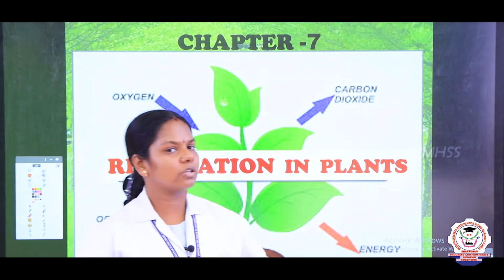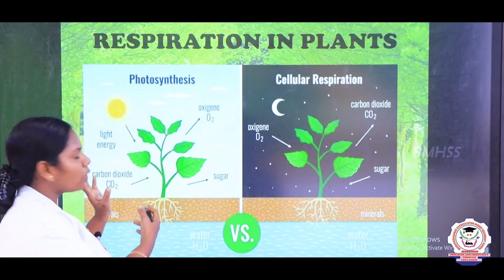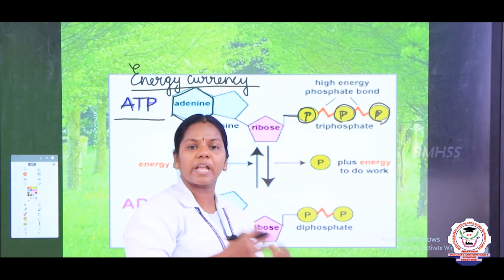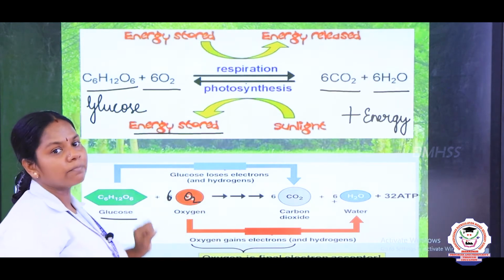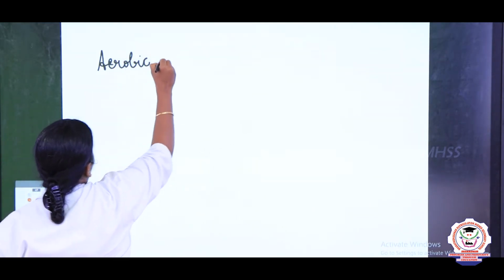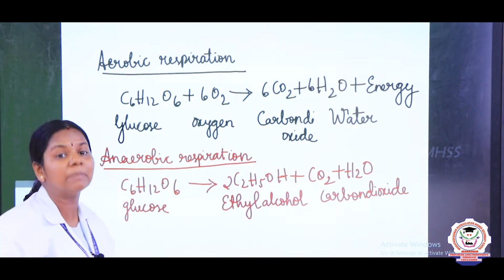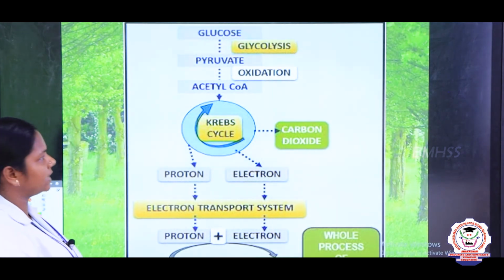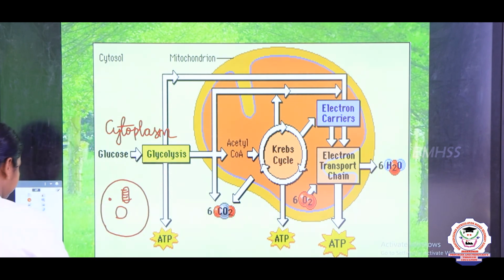Biology 9th std Chapter 7 Respiration in Plants ( Part - 1 )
In this session we have discussed how Respiration takes place in Plants and types of respiration.